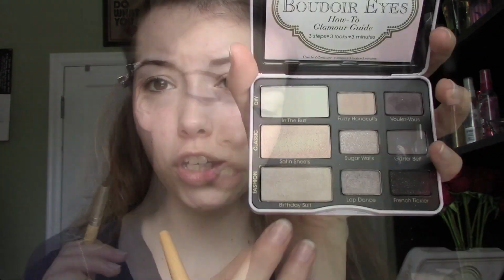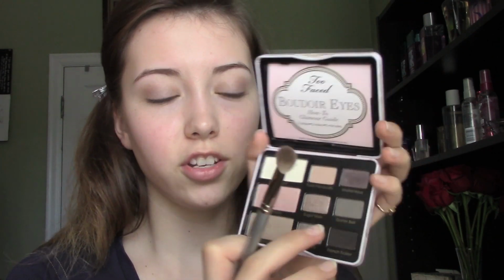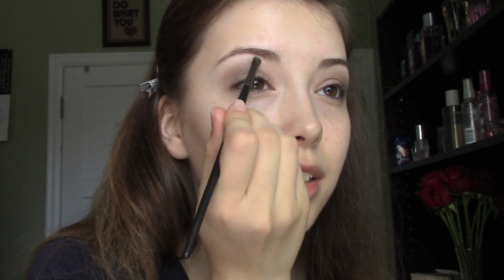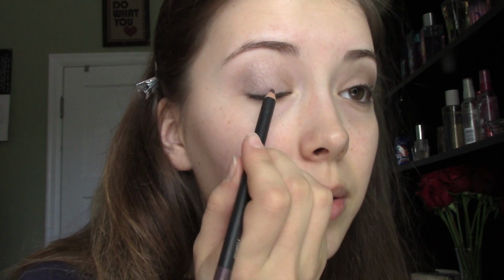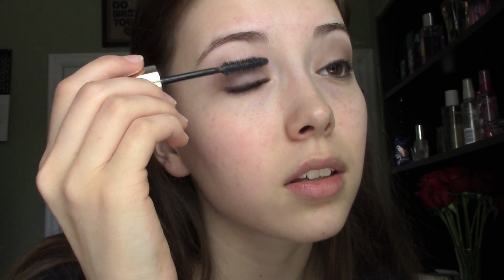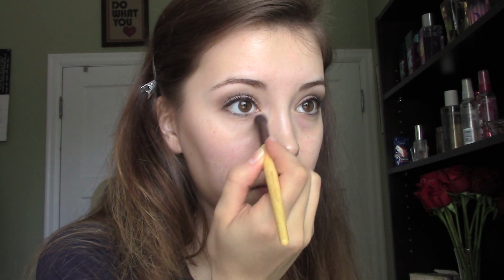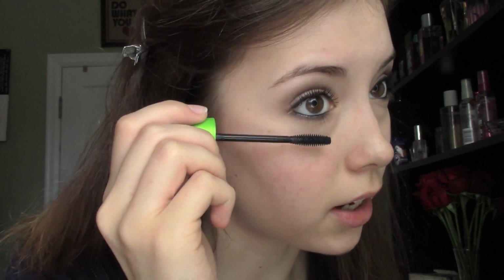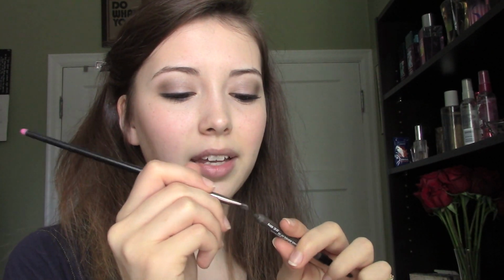Get Ready With Me: Too Faced Boudoir Eyes Palette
Hi Everyone!

I haven't done a get ready video with me in a while so here is one for you guys! I hope you all enjoy:)

kialymegerth